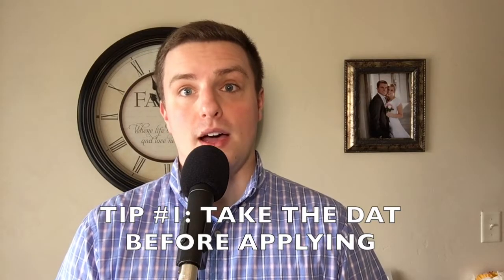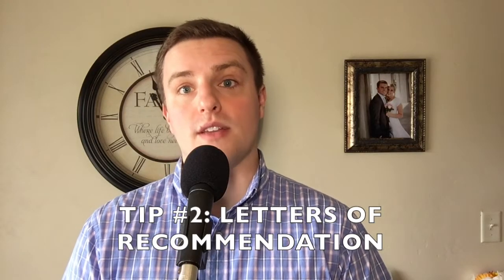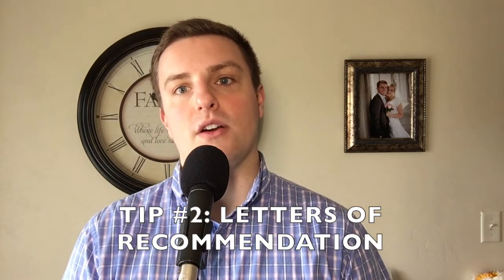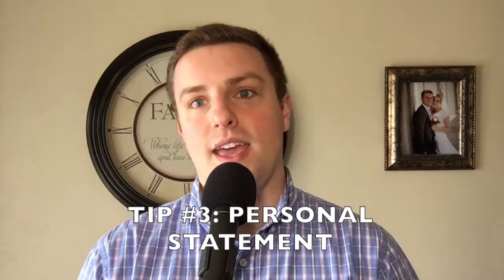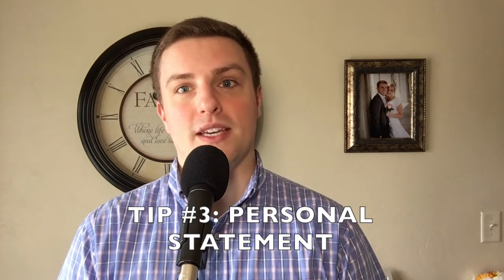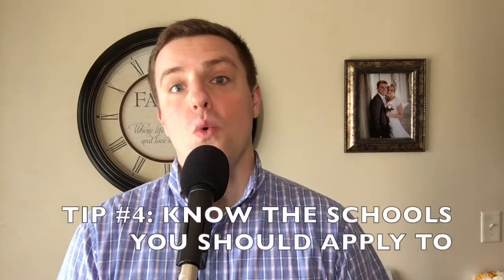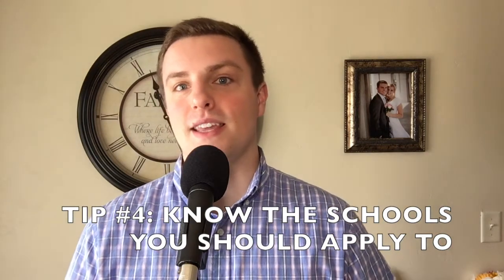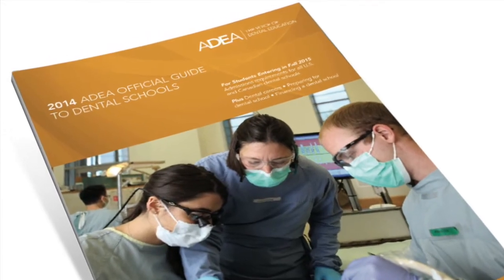Applying to DENTAL SCHOOL?!? DO THESE 5 THINGS!!!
Are you ready to apply to dental school?!? Find out how to improve your chances of getting accepted to school in this video!

I am a dental student that will be graduating from dental school in 2021. Thanks for being a part of the dental community and keep living the dream! –Dakota